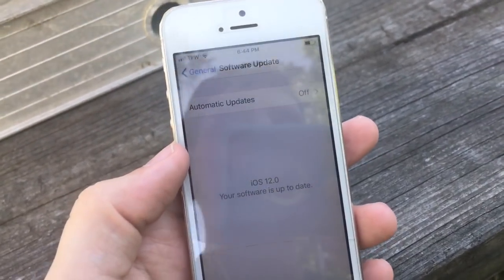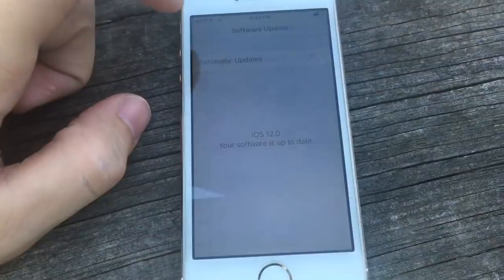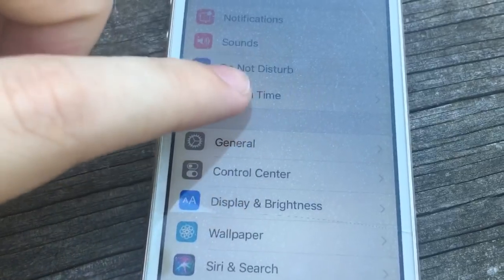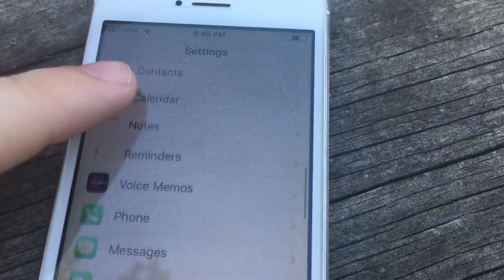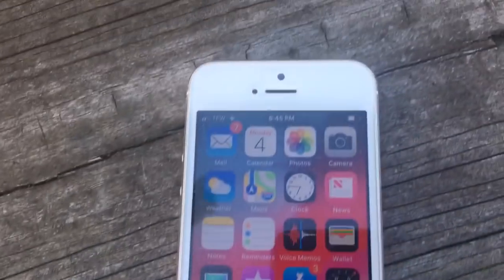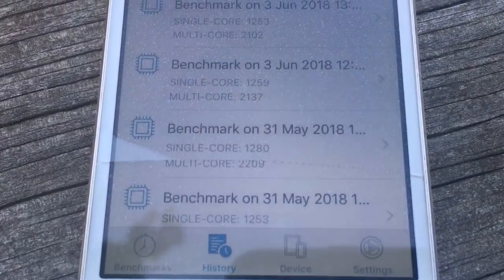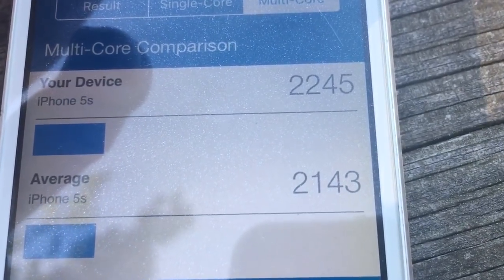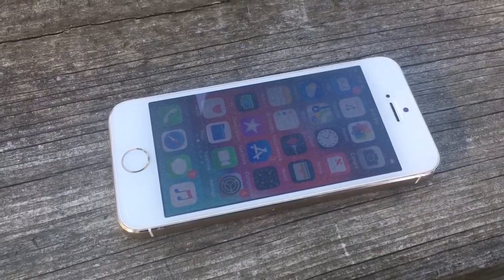iOS 12 Beta 1 iPhone 5S geenkbench first impressions